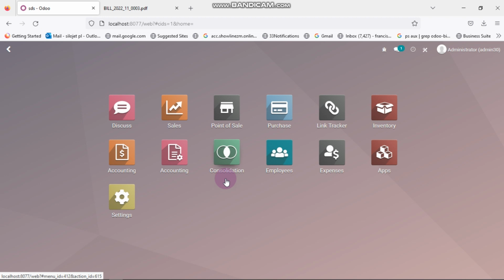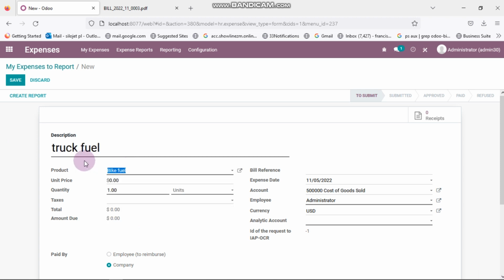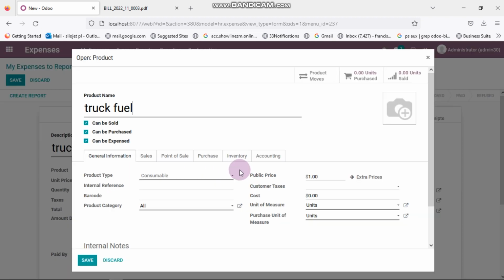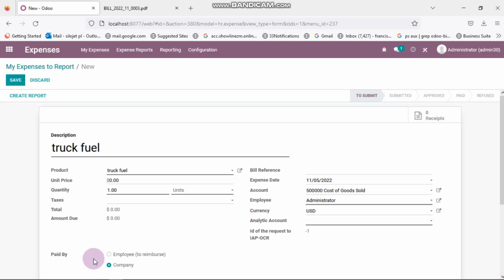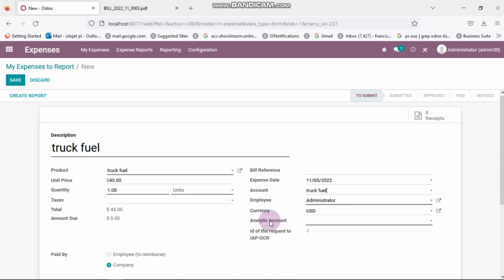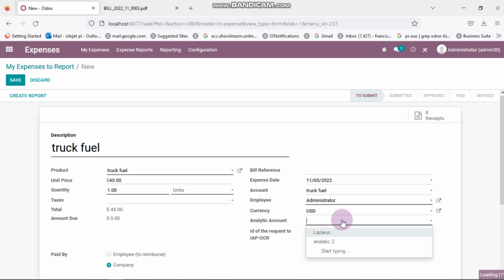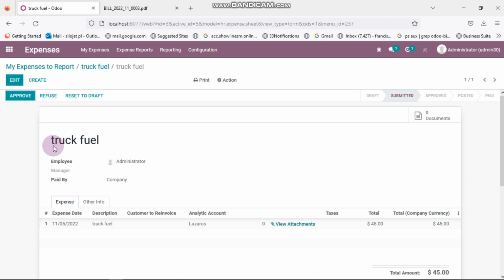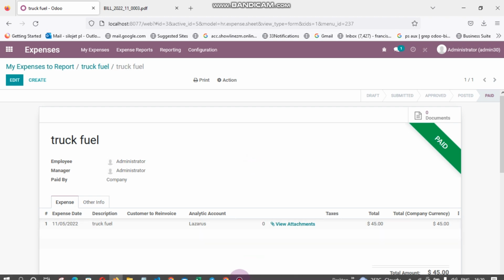How to record expenses in odoo ?